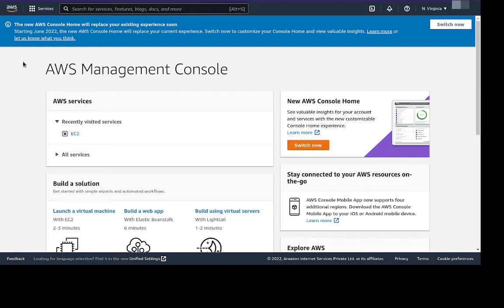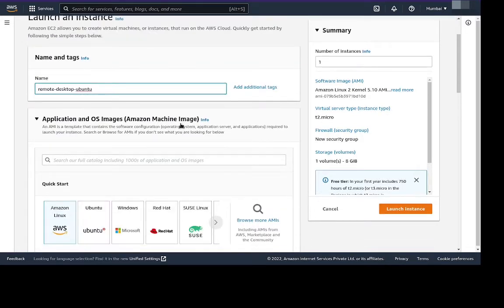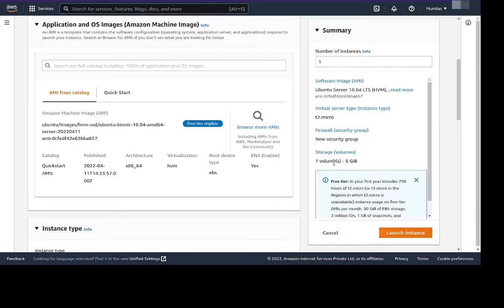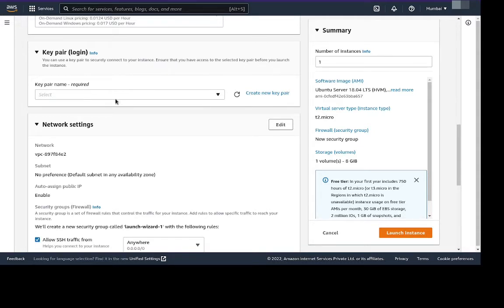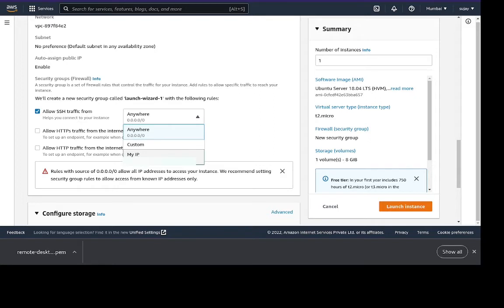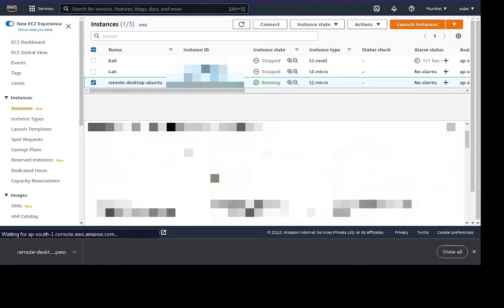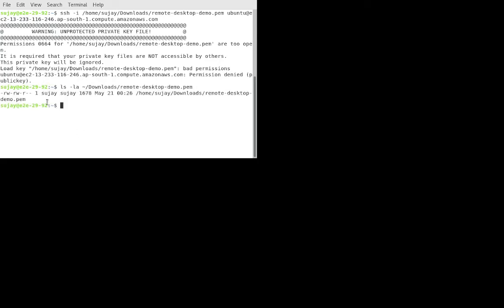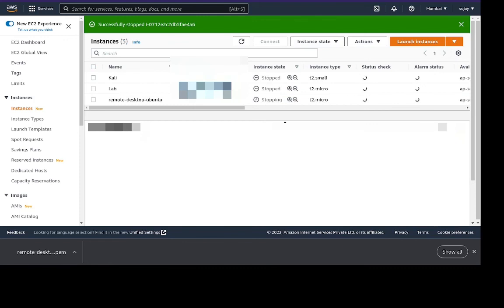How to create a server using AWS EC2 with easy steps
In this video we will learn how to create/launch a AWS EC2 server with simple steps.